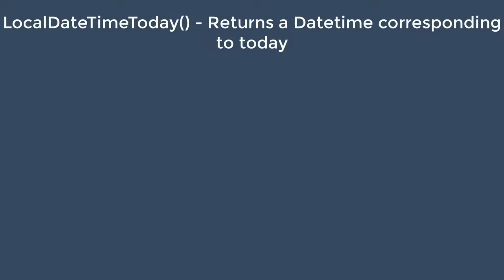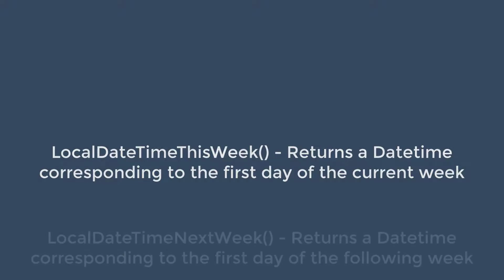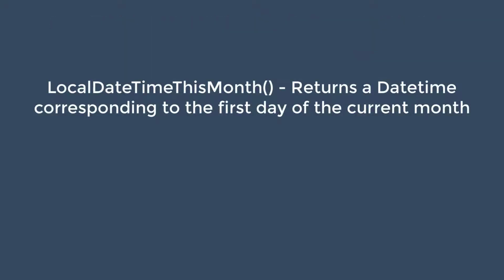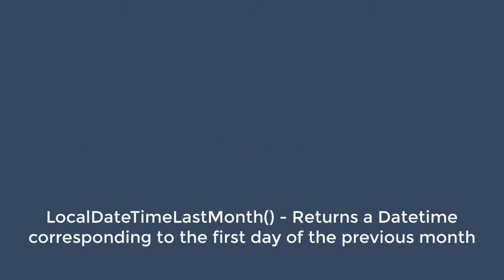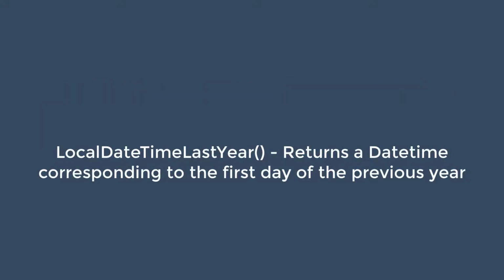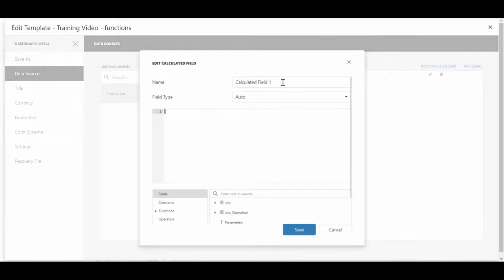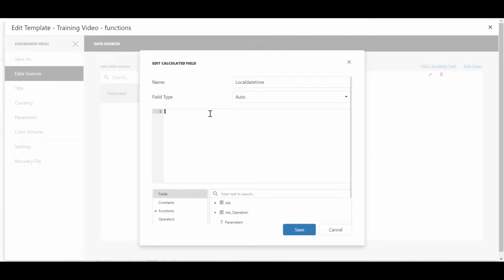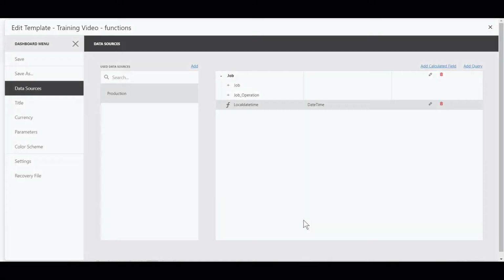How to use the Local Date Time Functions